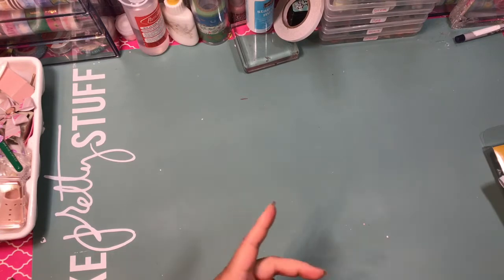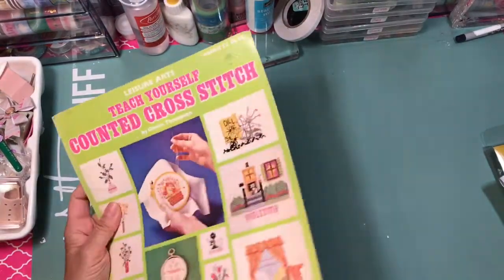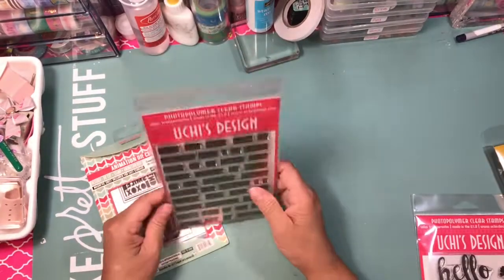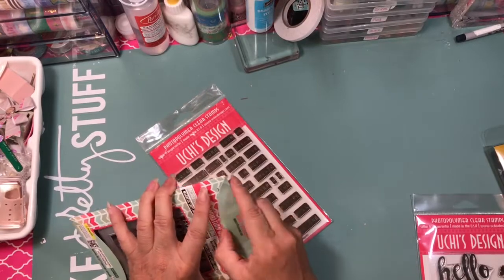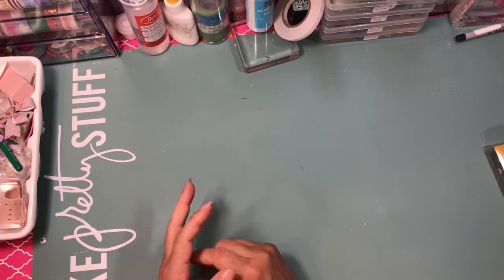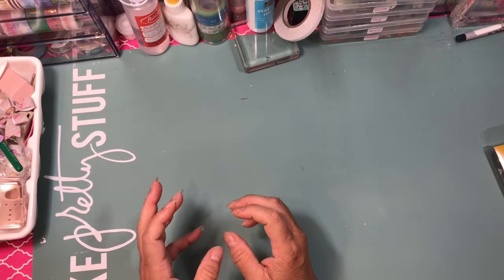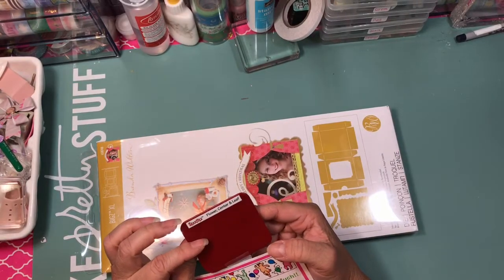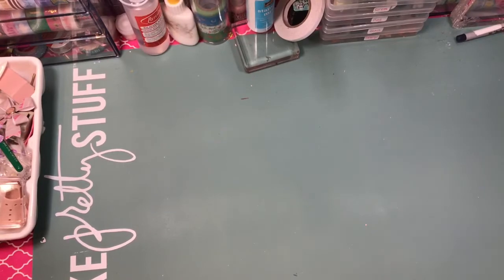Online haul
Dalia  alverio
Springfield,Ma 01101